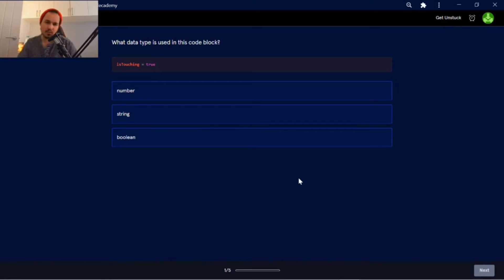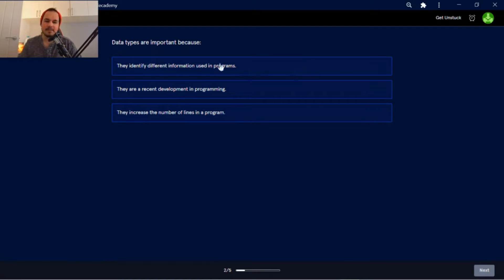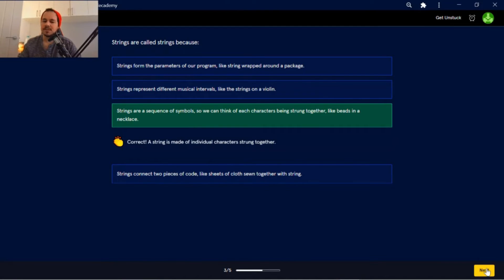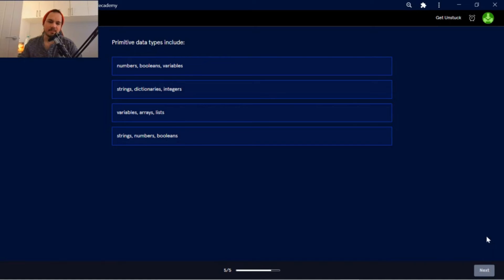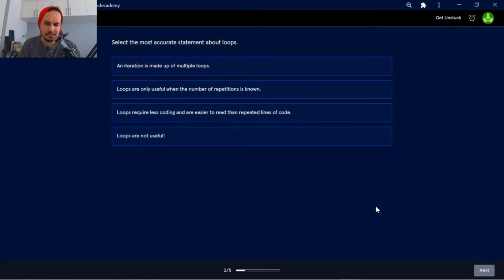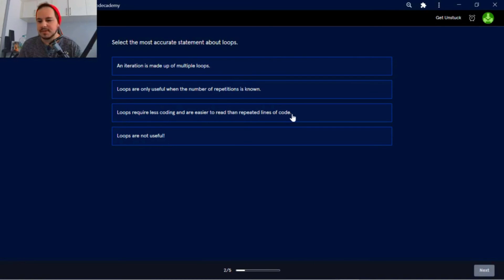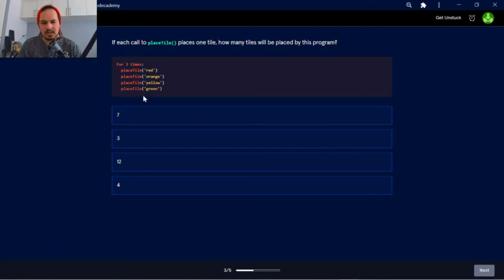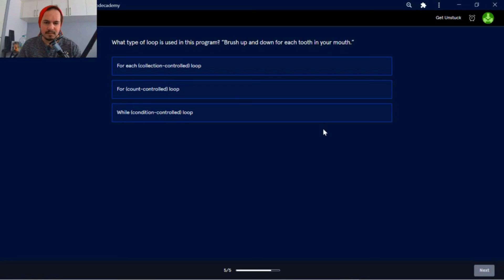Coding foundations lesson 8 and quiz